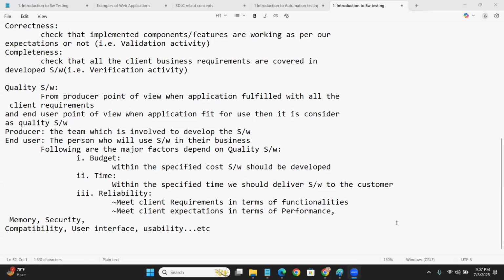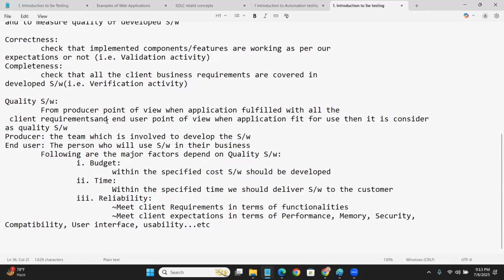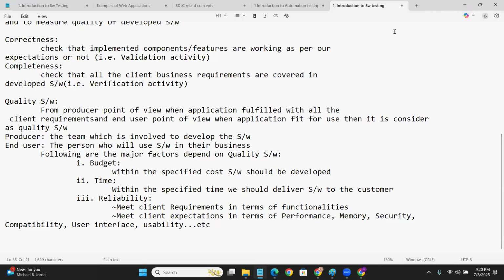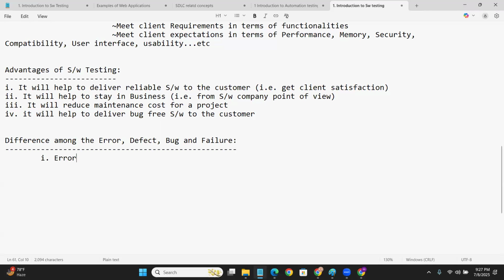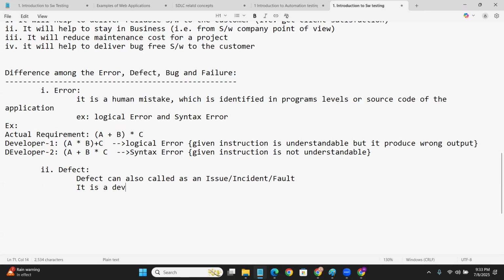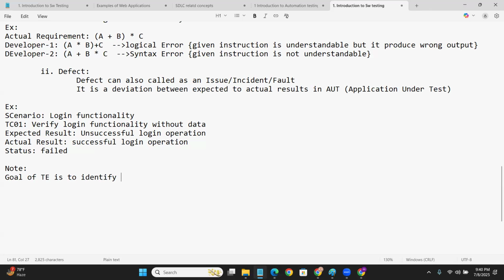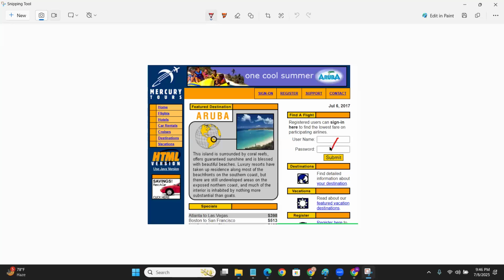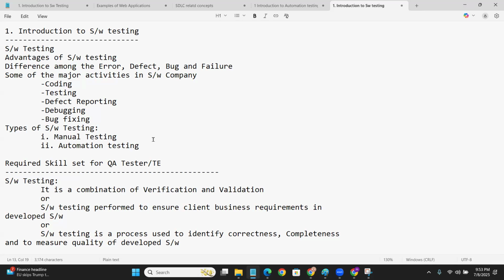TESTING TOOLS tutorials || Demo - 2 || by Mr. Praanav On 08-07-2025 @9PM IST